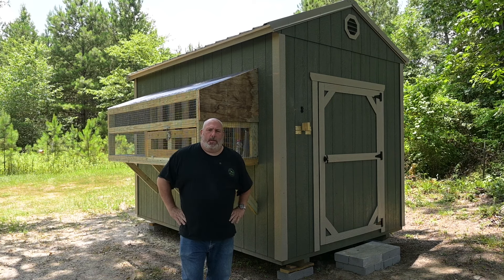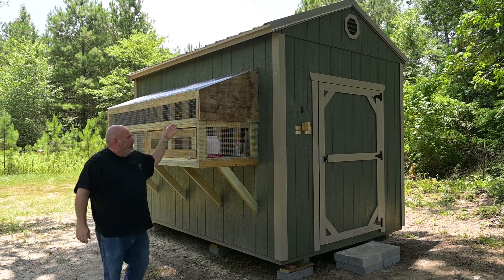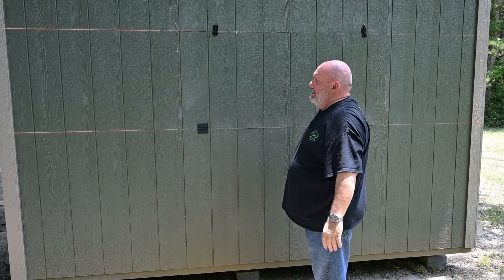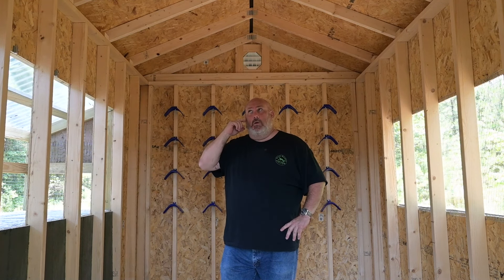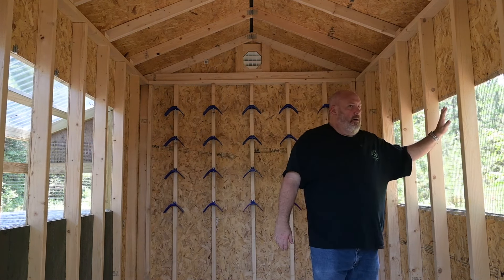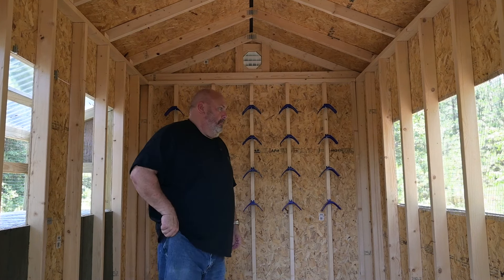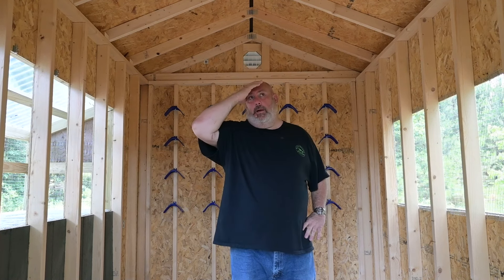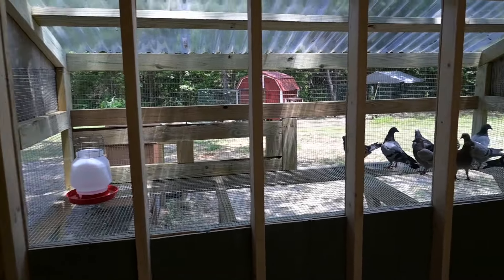New Loft Update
We finally got the new Pigeon Race Loft up and running. We still have a few modifications and changes to make but it's working for now.